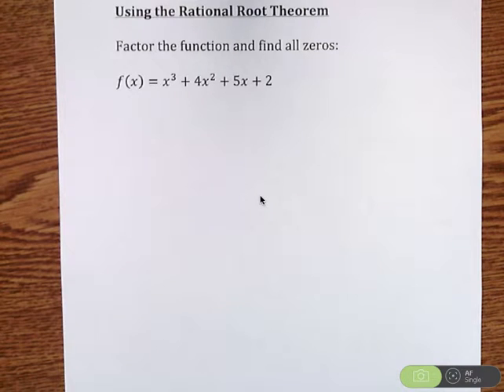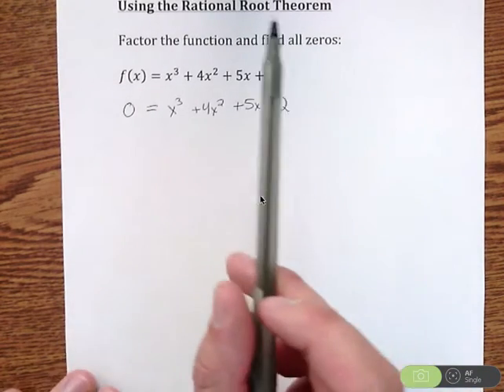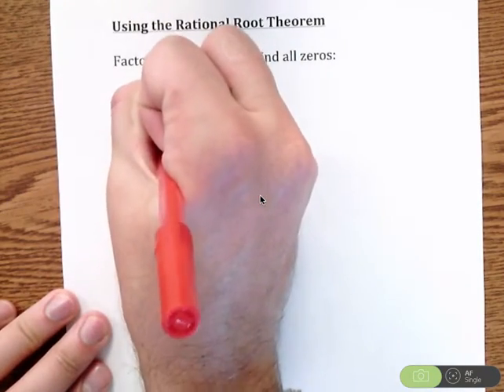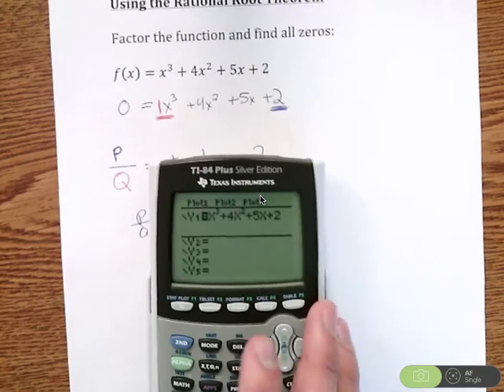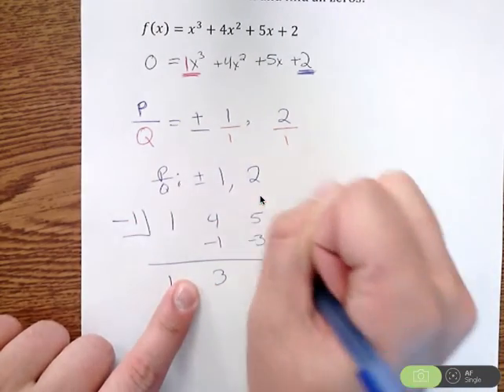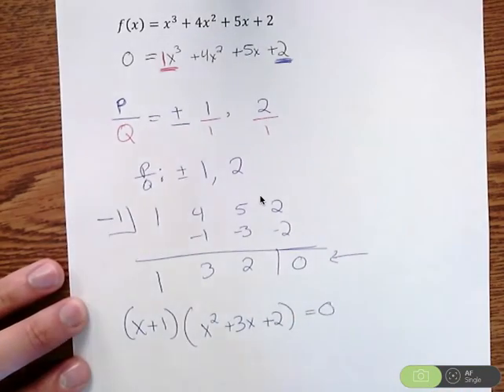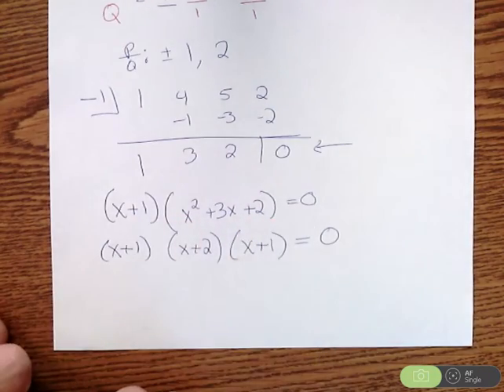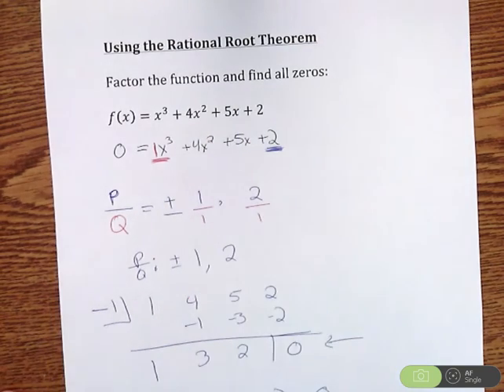Solving Polynomials using the Rational Root Theorem 1